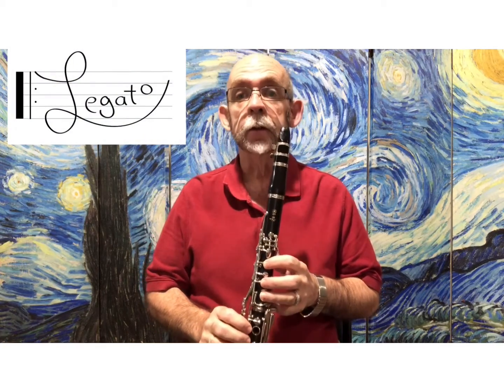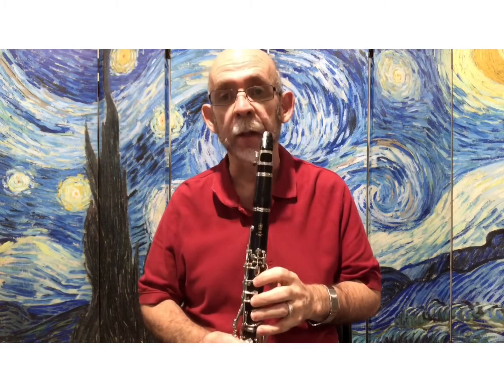Mary Had a Little Lamb, First Songs for Band - Clarinet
E D C in Quarter Notes
Quarter Rest
Fundamentalmusicinstruction.com